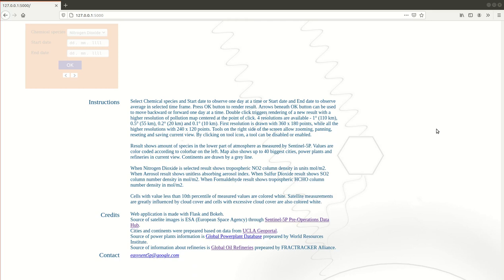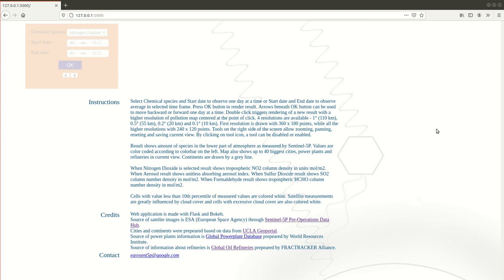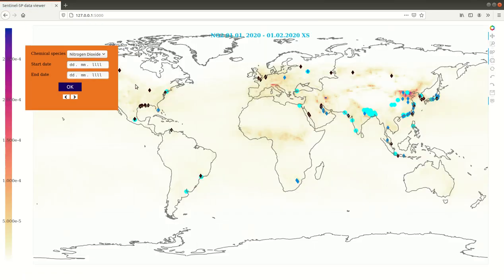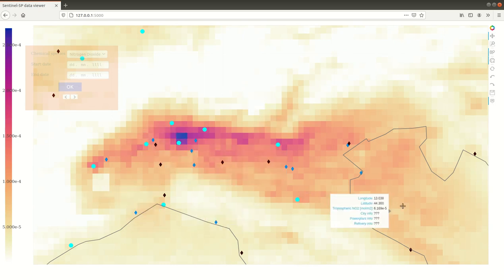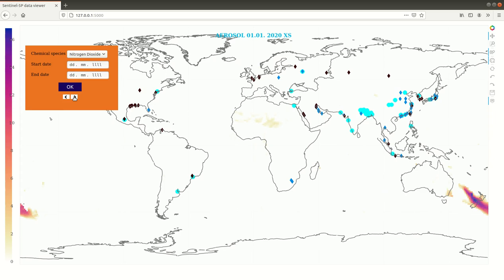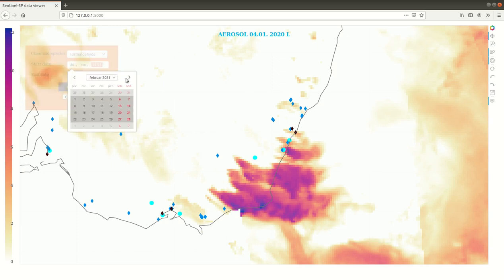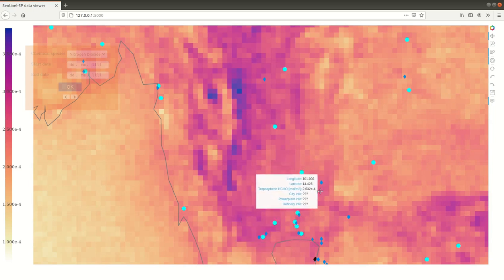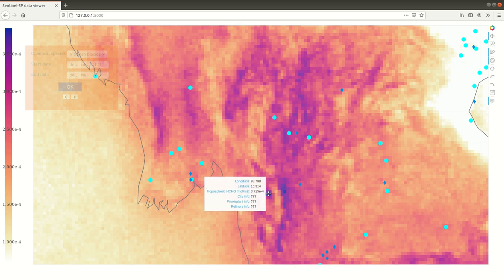Easy Sentinel 5P